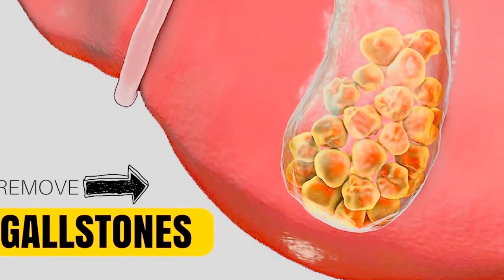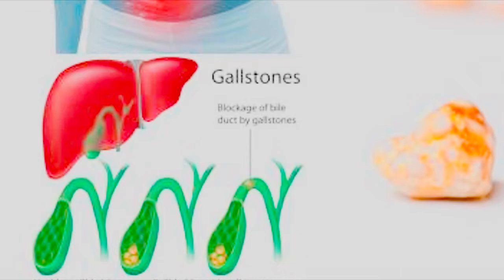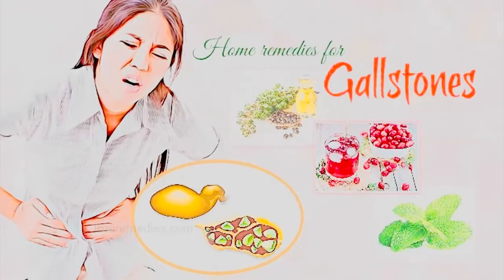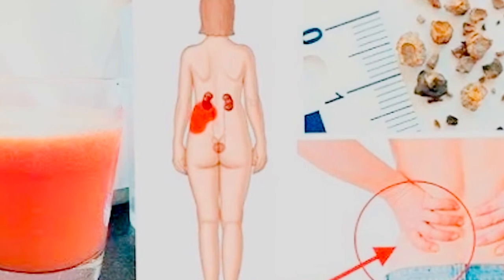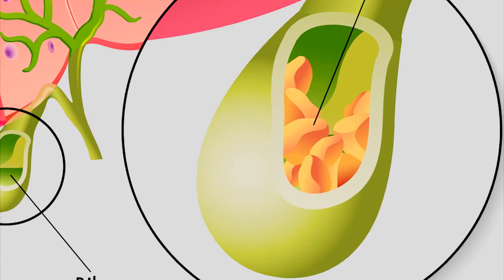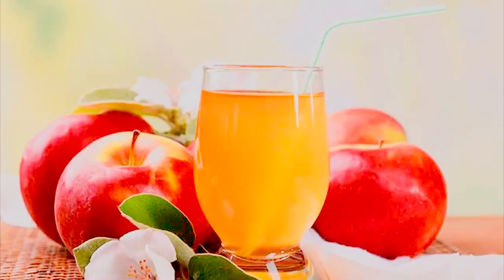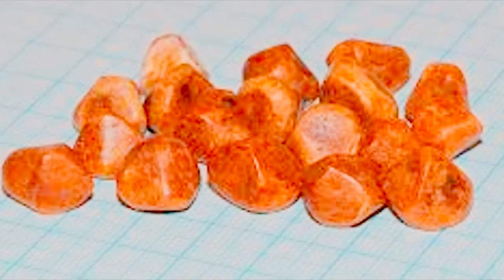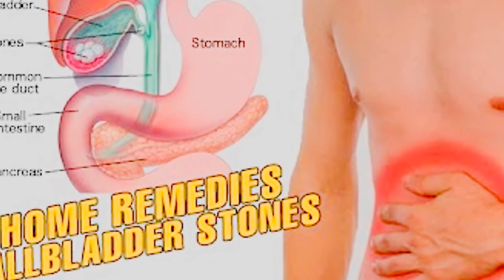WOW ! A Natural Remedy for Gallstones That Works Every Time!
Gallstones are small stones found in the gallbladder, a small organ that plays primary role of storing bile made by the liver. Individuals who have been experiencing severe pain in their upper abdominal region for either long or sometimes short periods of time should get themselves checked for gallstones.